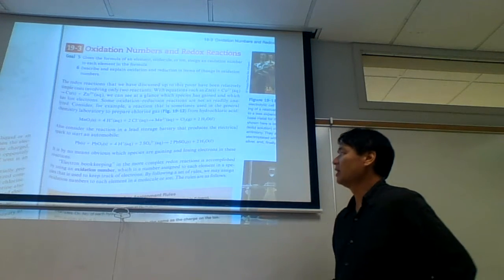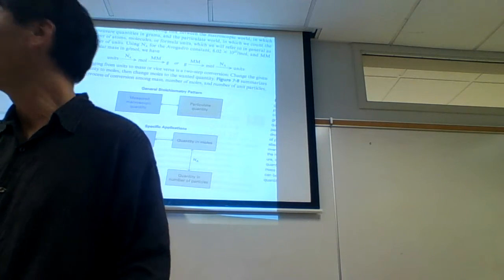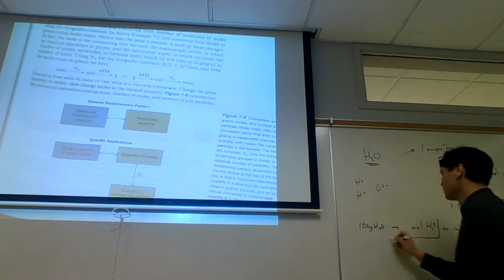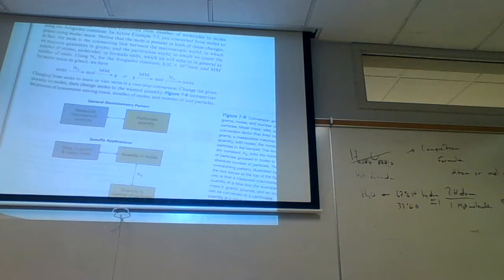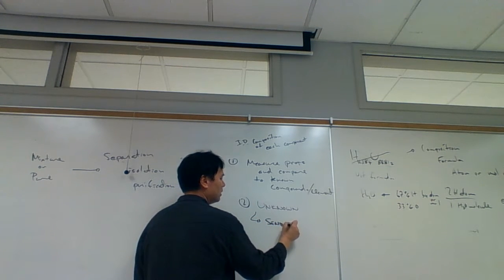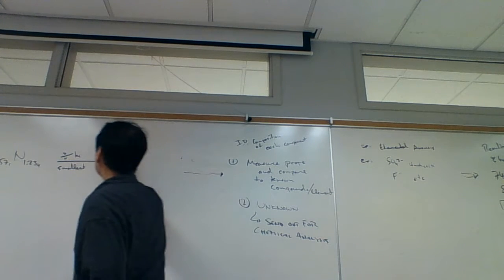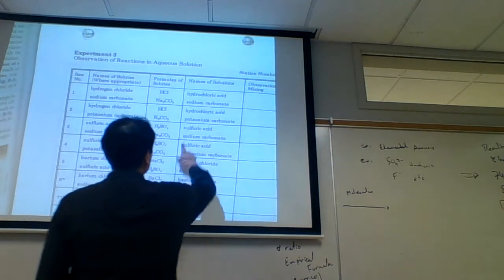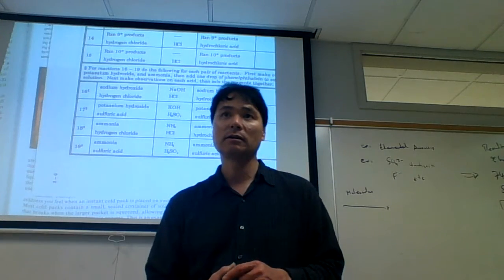Chem 4 1226 032218 B